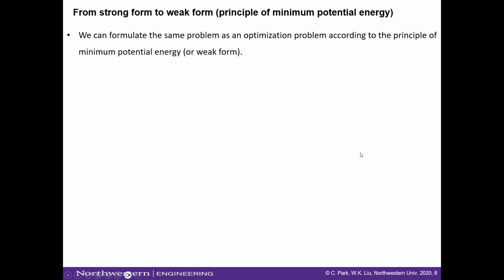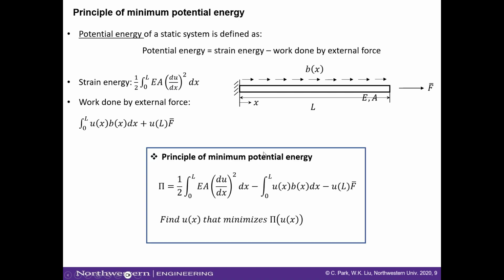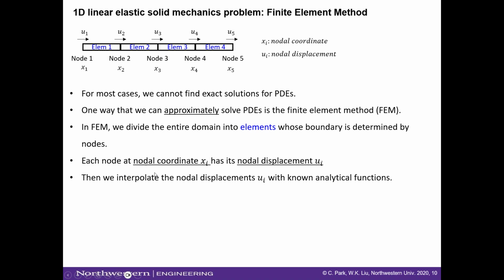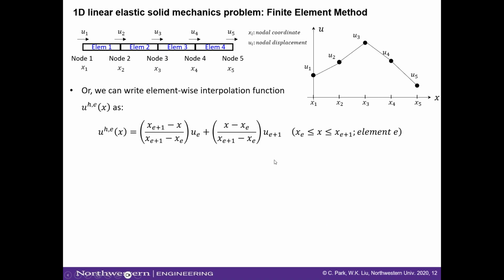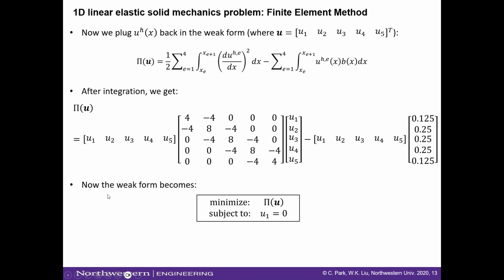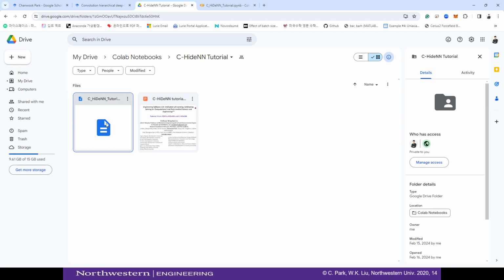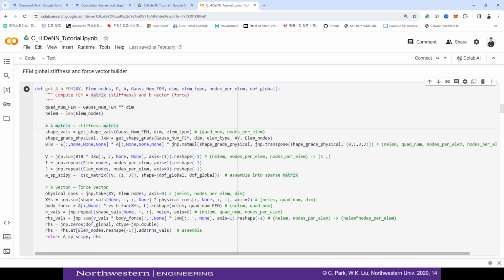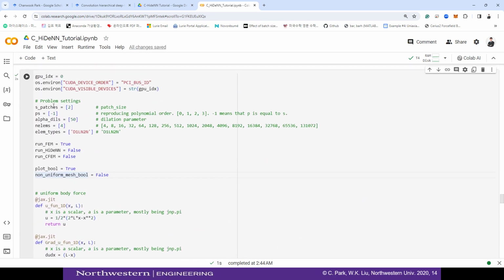[C-HiDeNN Tutorial] Lecture2: Finite Element Method (FEM)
This is a series of tutorials on C-HiDeNN offered at UC Berkeley Mechanical Engineering short course led by Prof. Wing Kam Liu, Prof. Grace Gu, and Prof. Shaofan Li.

The tutorial is based on the publication:
Park, Chanwook, et al. "Convolution hierarchical deep-learning neural network (c-hidenn) with graphics processing unit (gpu) acceleration." Computational Mechanics (2023): 1-27.

Lecture notes and codes are available upon reasonable request, but they are restricted to academic use only.